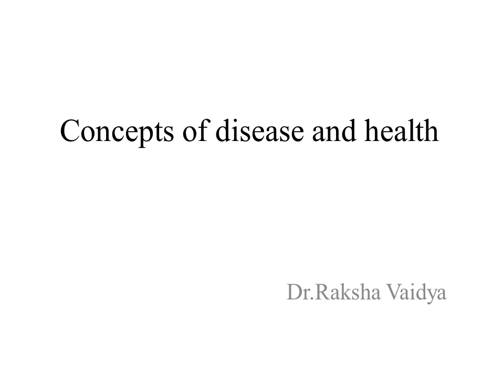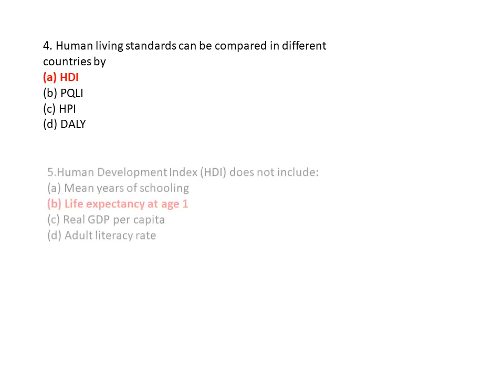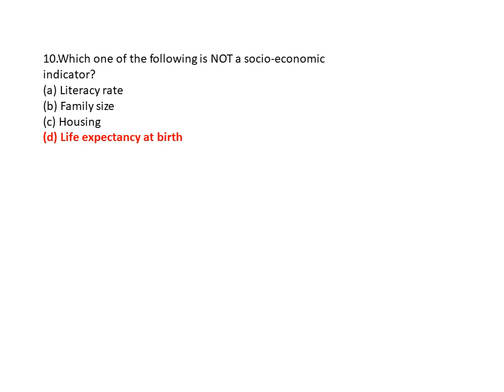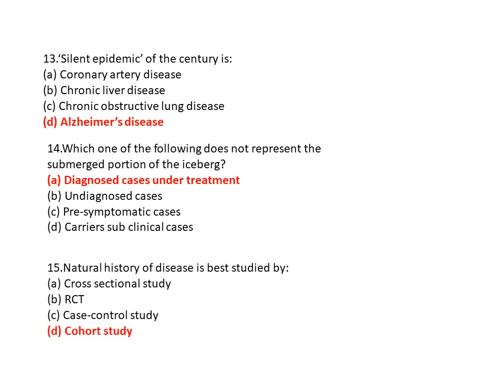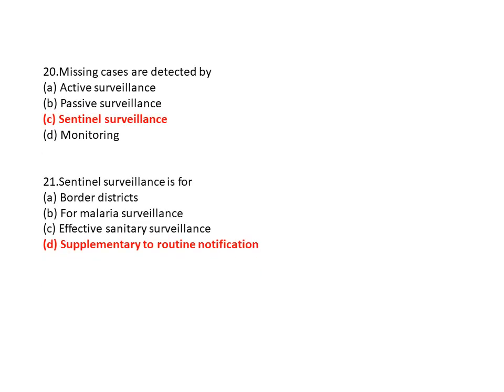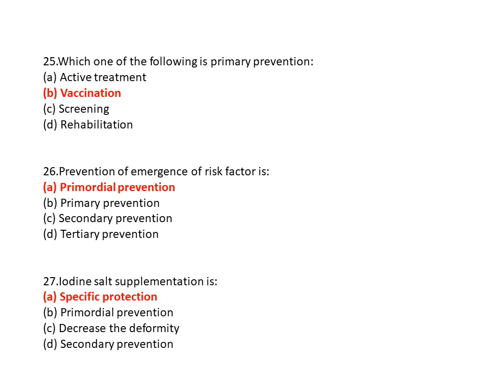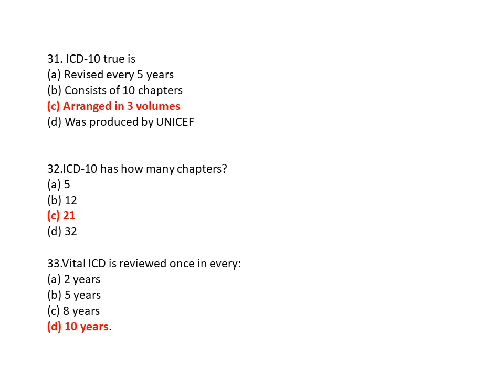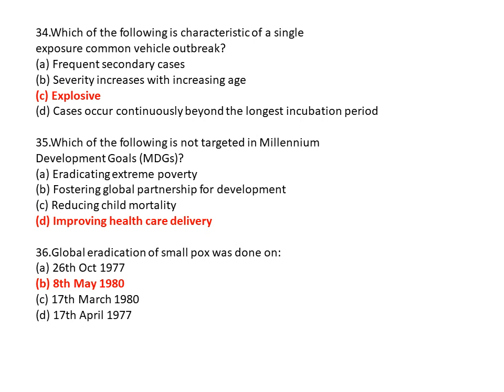McQs on public health disease and levels of prevention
# disease,